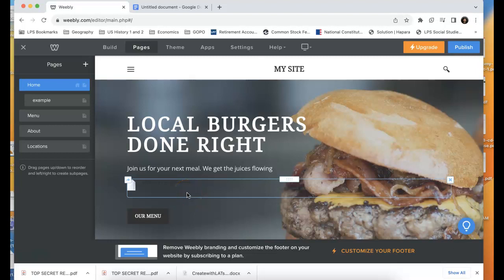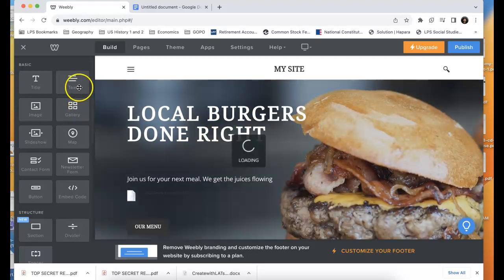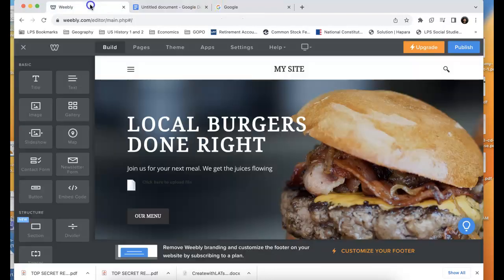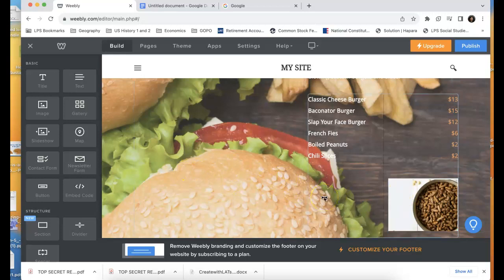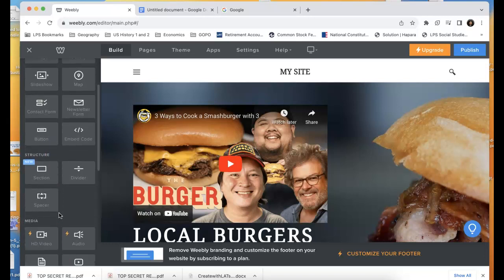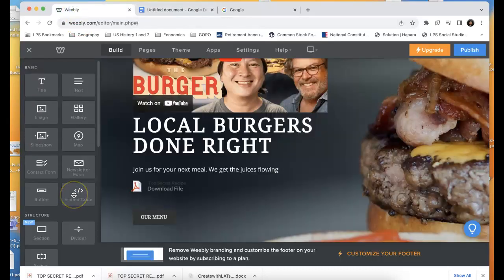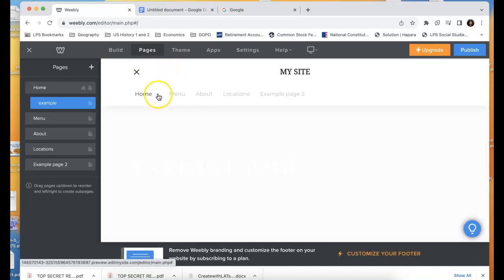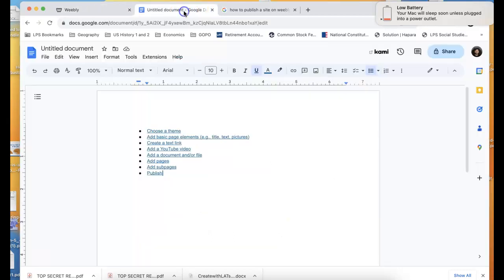Weebly example project